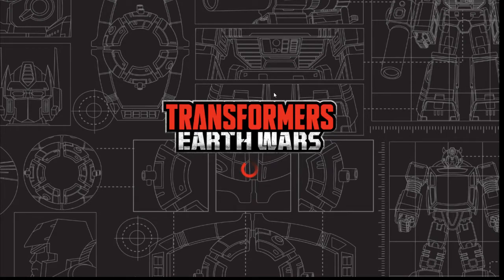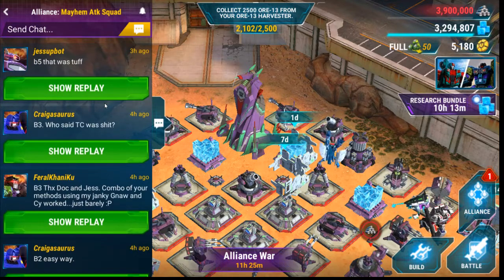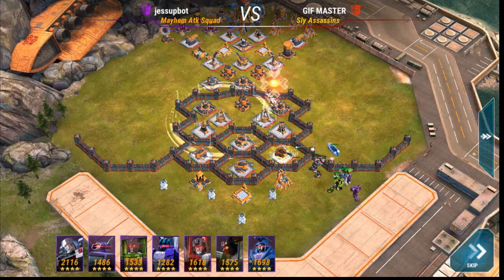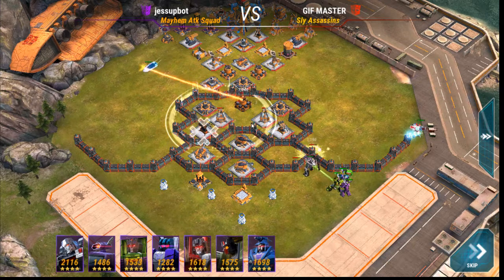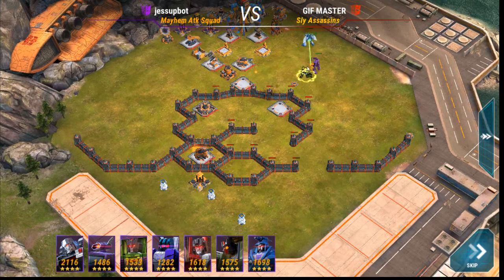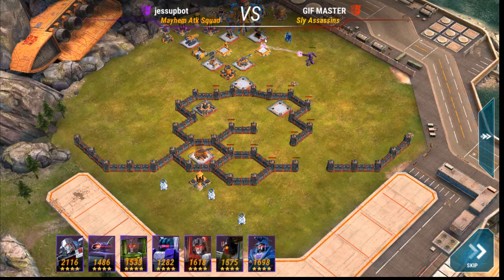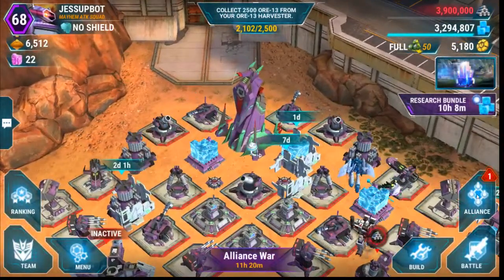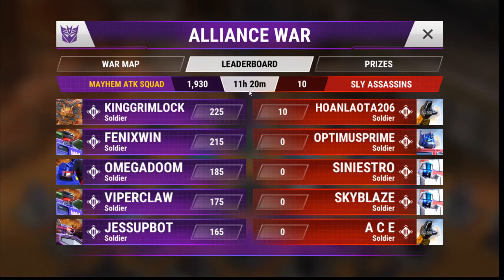Alliance War B3-B5 Sly Assassins 2-13-17